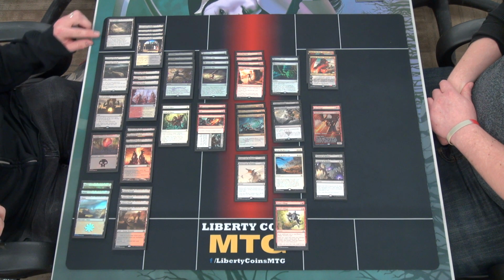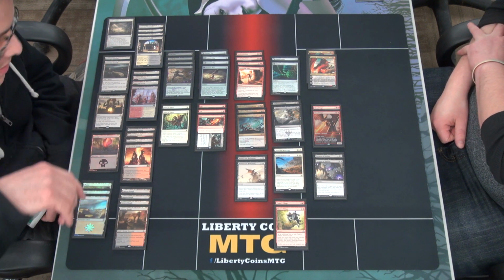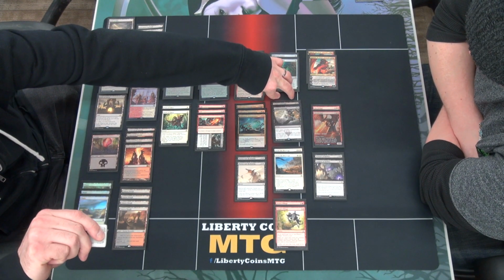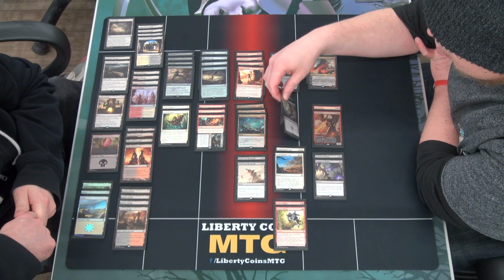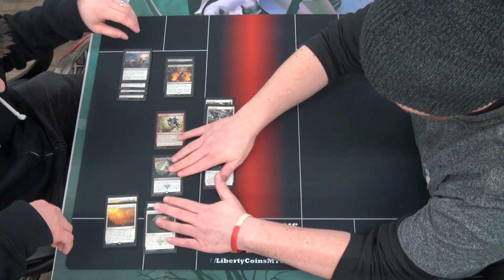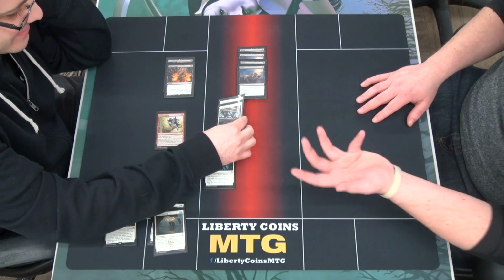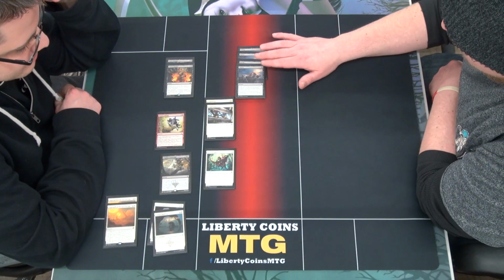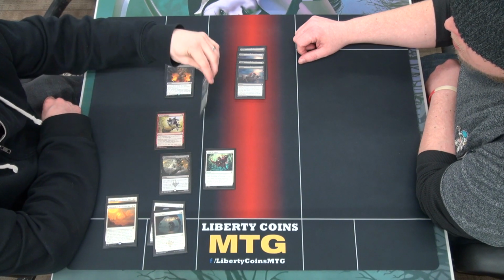Video Deck Tech - Mardu Control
Standard format FNM at Liberty Coins MTG.

This is a Regular REL event. We record videos to catch our mistakes, improve our game play, and of course provide some entertainment.